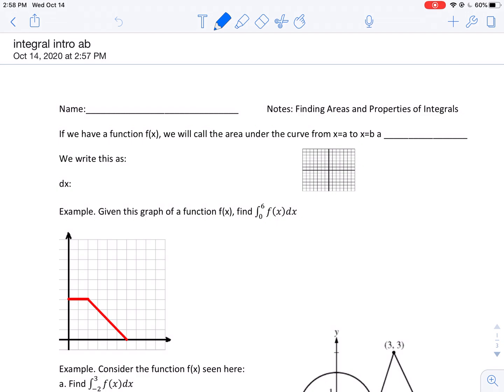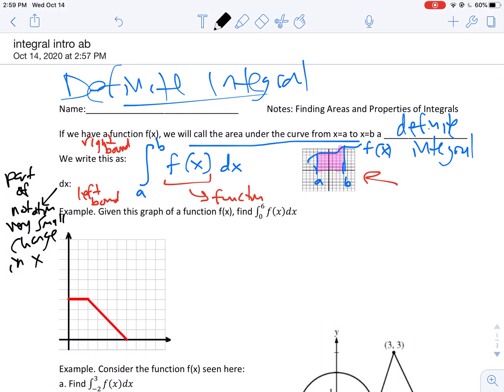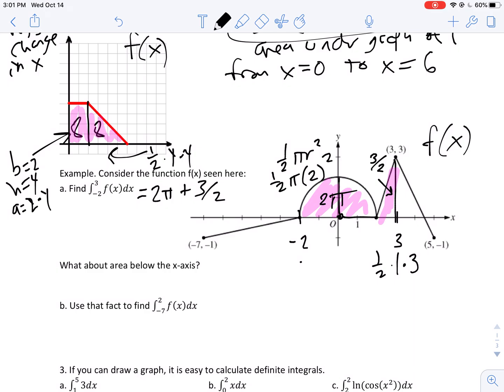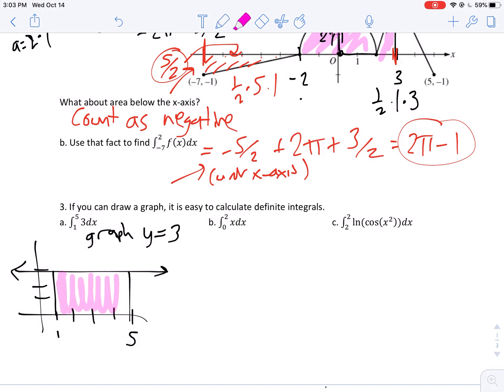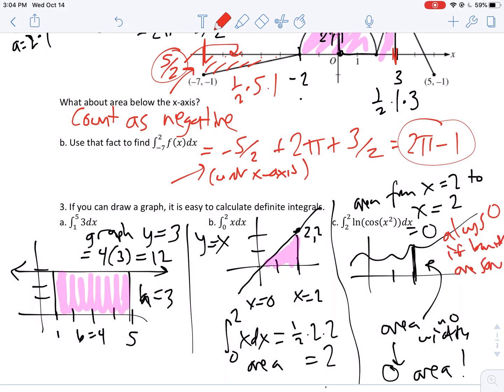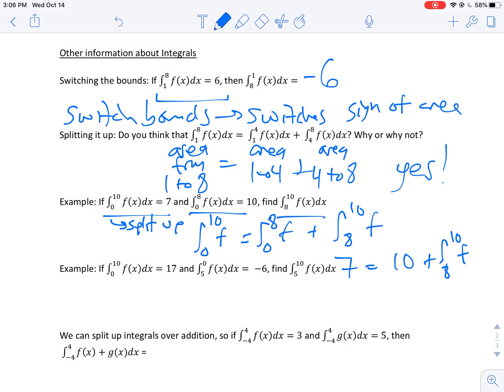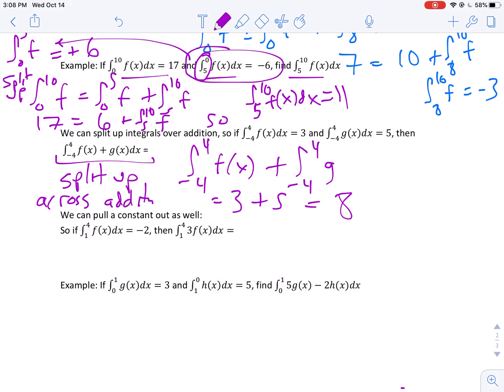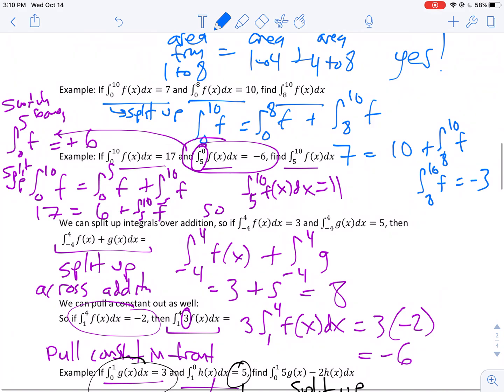Intro to definite integrals ab